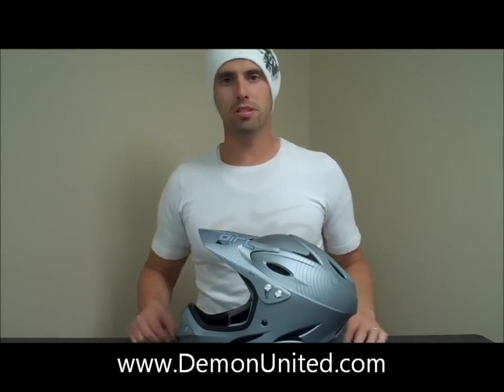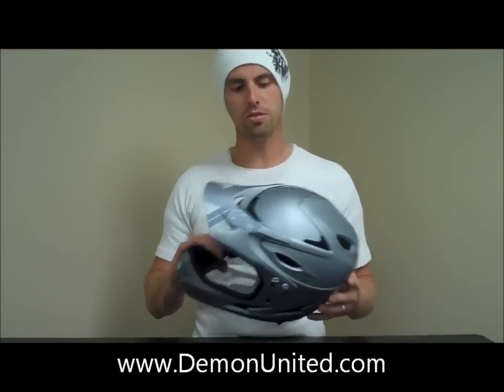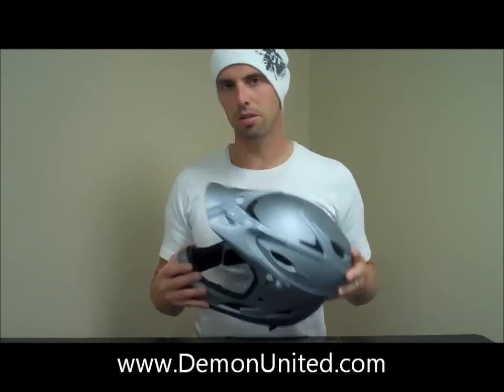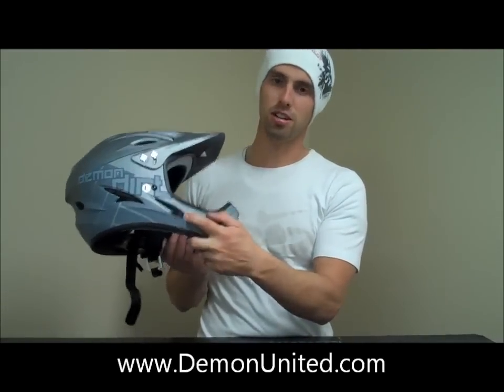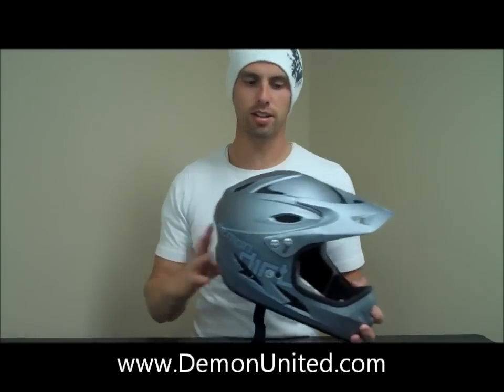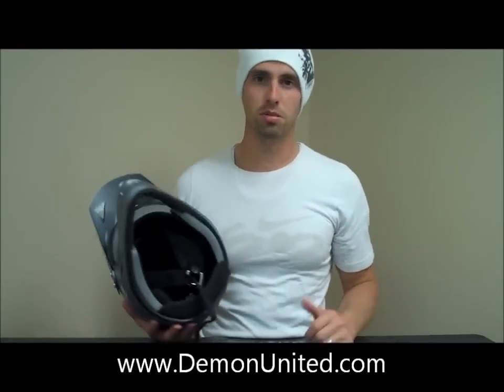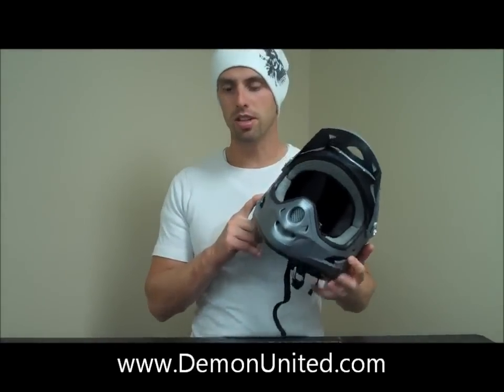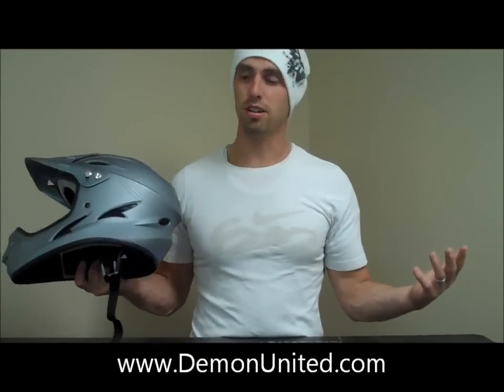Demon Podium and Ricochet Helmet